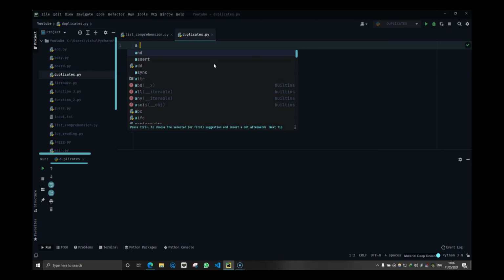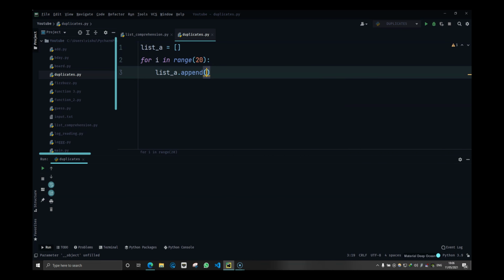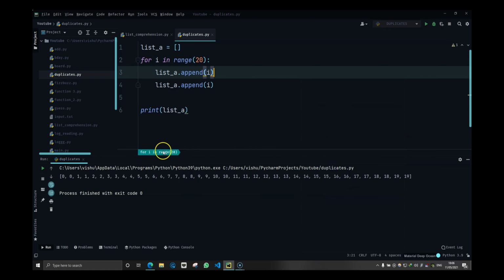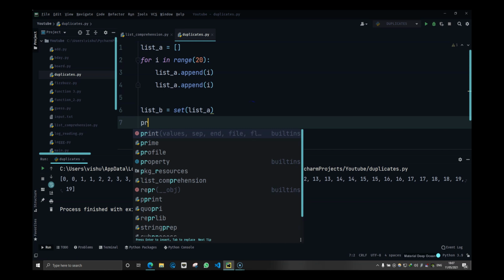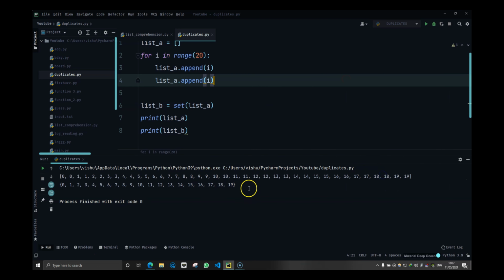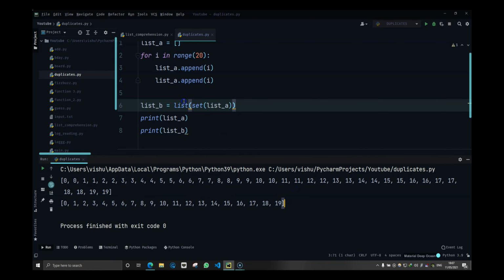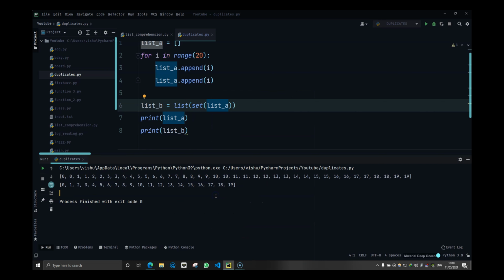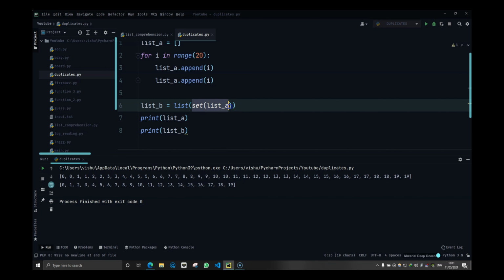Python Example | Remove List Duplicates | SavageCamp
Remove List Duplicates
A list is a beautiful data structure, easy to use, do list comprehensions, modify it. But one of its short comings is you can have many duplicate values in a list.
That is why we have sets. Sets is a data structure like lists but with less options available to use. But that is ok because it serves a very clear purpose. We can use sets to only store unique values and we will learn about that here.